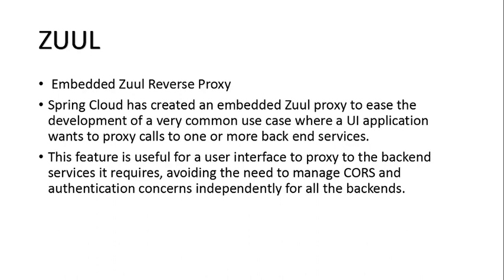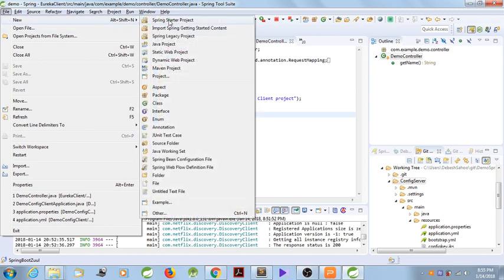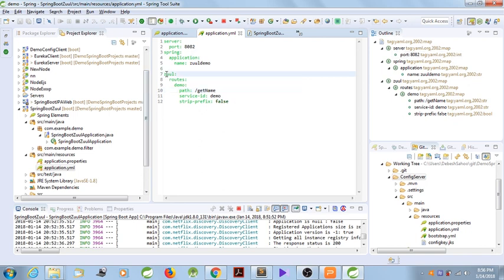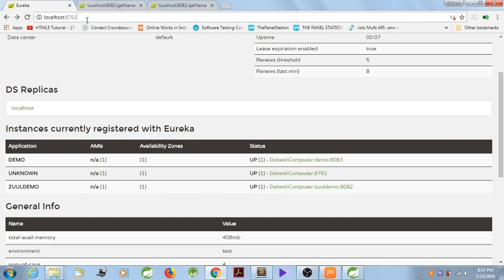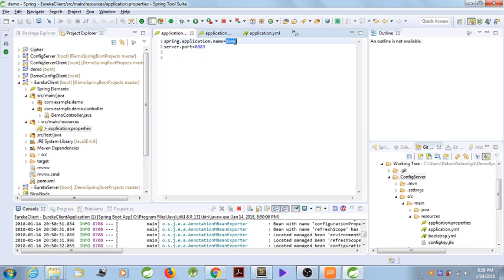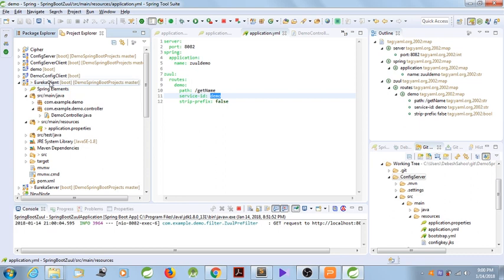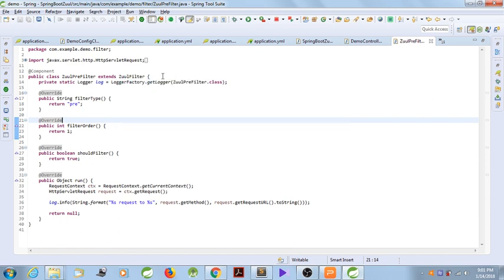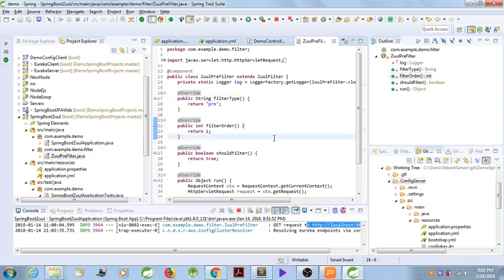Microservices Routing and Filtering - Spring cloud Zuul filter Router Demo In Spring Boot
| Docker Demo | AWS EC2 Docker Demo | AWS Docker | AWS Docker Demo"
Microservices Spring Cloud Zuul Demo : What is Reverse proxy , what is CORS issue,How to avoid it .sample zuul project with demo in spring boot,Spring Boot Zuulfilter router and ribbon loadbalancer Demo.